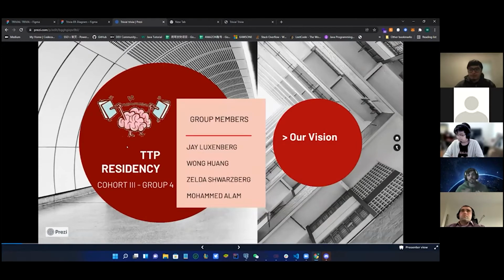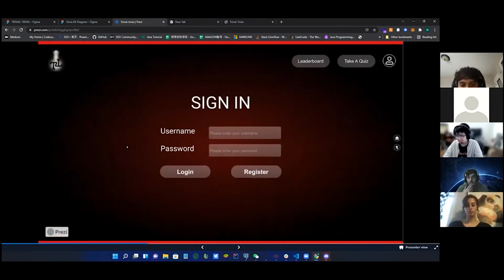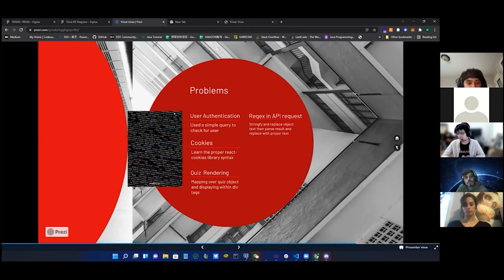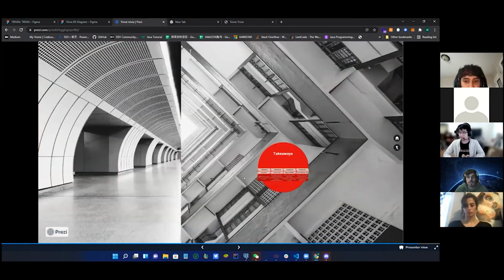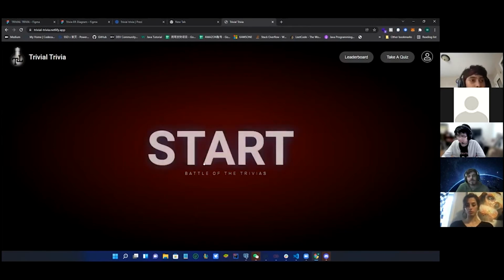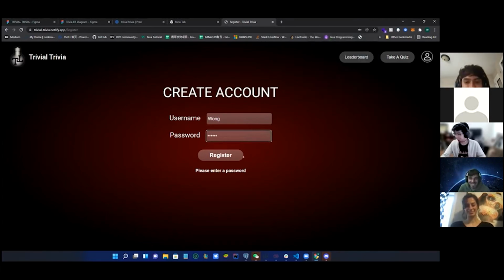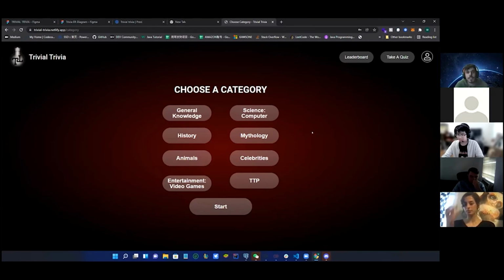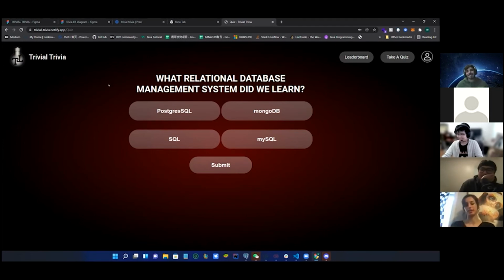T.T.P Project 11 - Group 4: Jay Luxenberg, Wong Chi Kung Huang Liu, Mohammed Alam, Zelda Shwarzberg